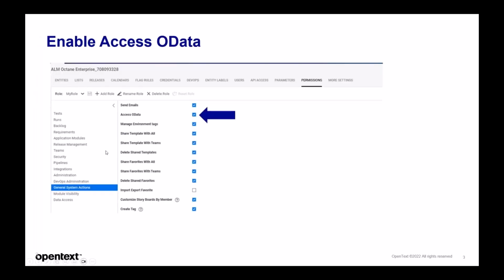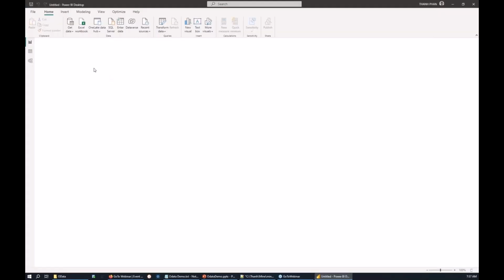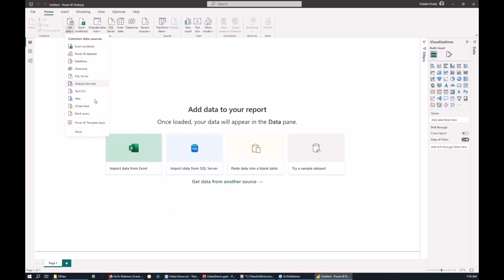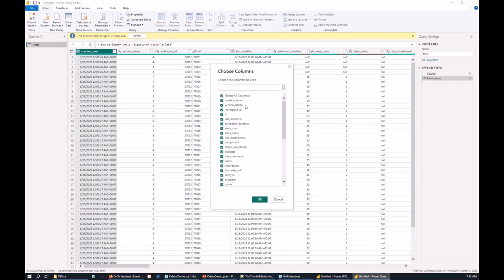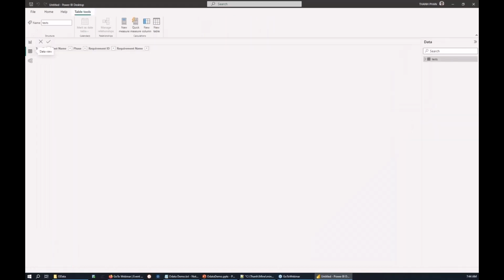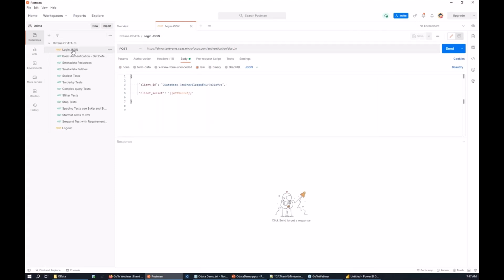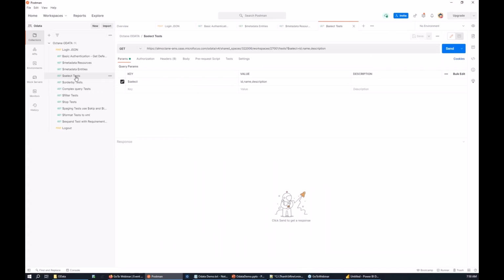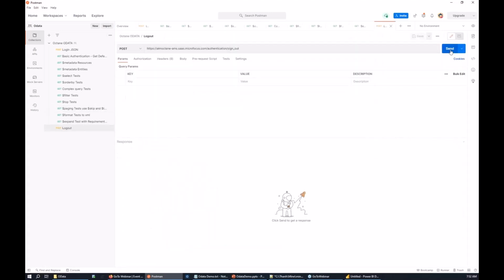ValueEdge OData Tips and Tricks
How to use OData using PowerBI and Postman.